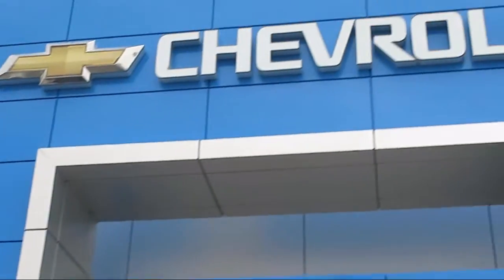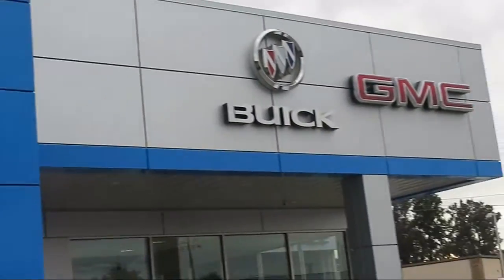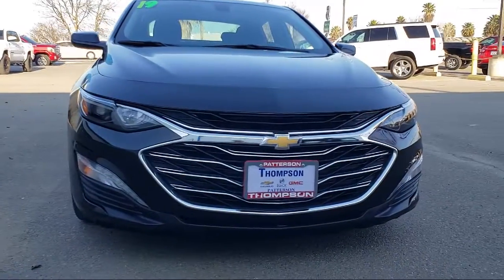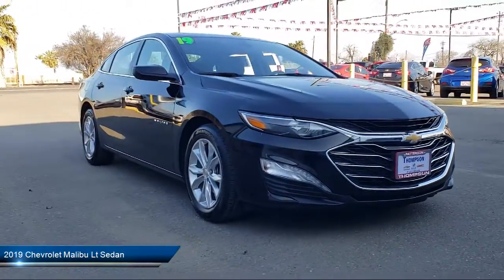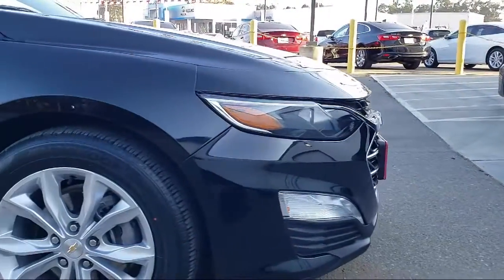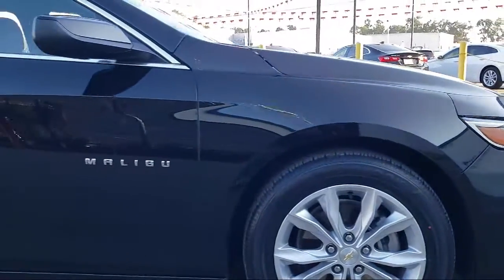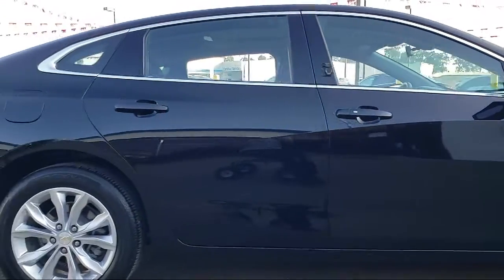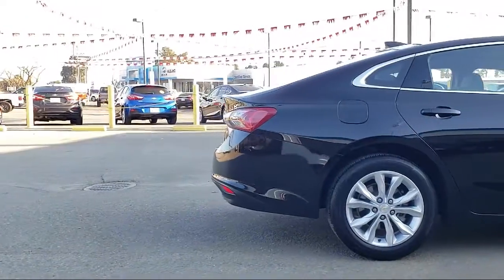2019 Chevrolet Malibu Lt Sedan Modesto Tracy Turlock Los Banos Merced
2019 Chevrolet Malibu Lt Sedan Stock Number: P5652 Vin:1G1ZD5ST1KF105395.

701 S. 2nd Street